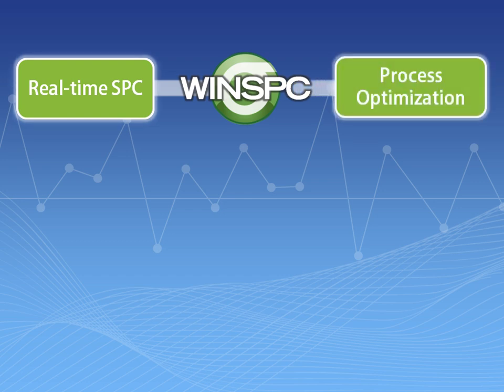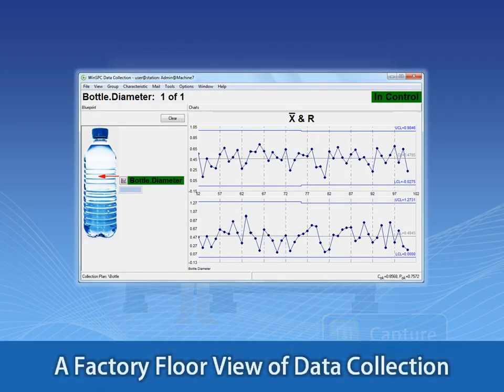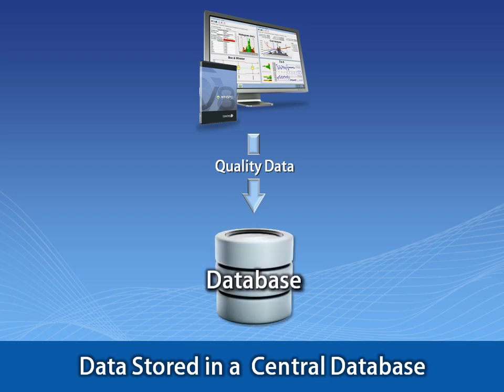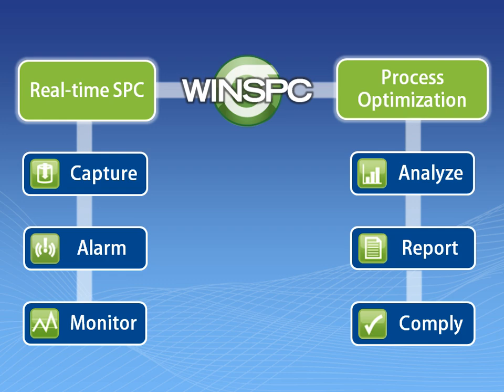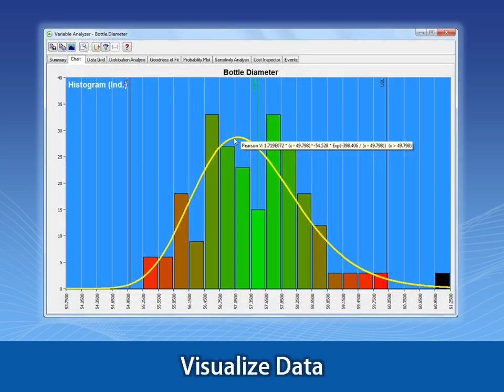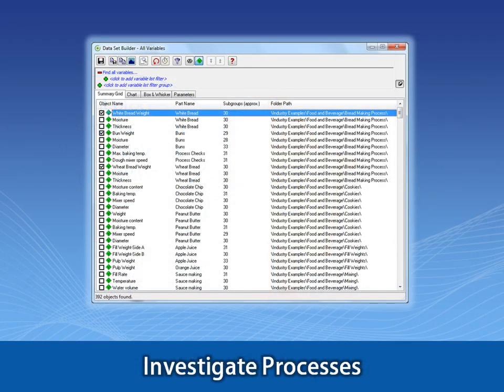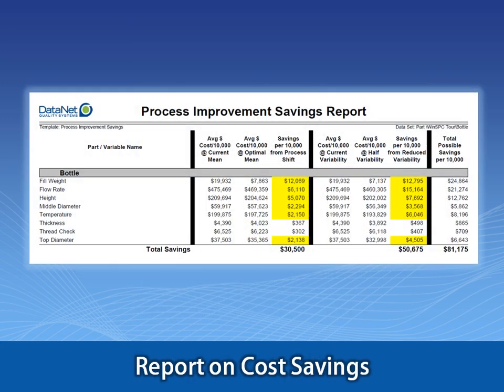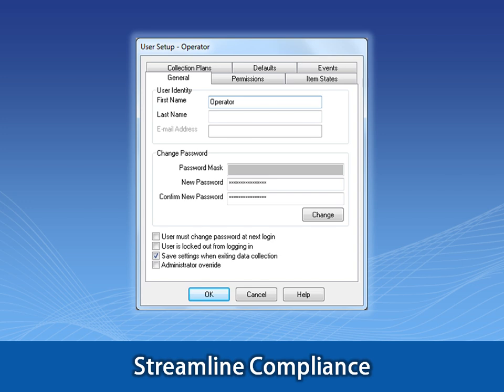An Overview of WinSPC Software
A high-level introduction to the core concepts in WinSPC.